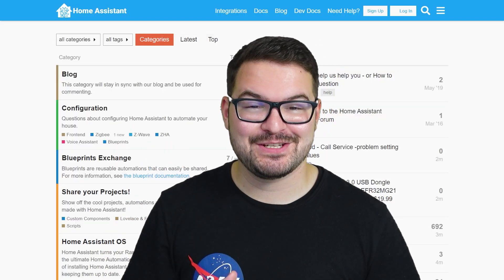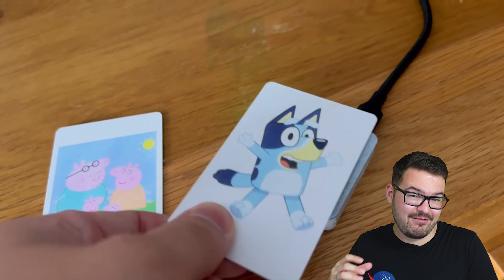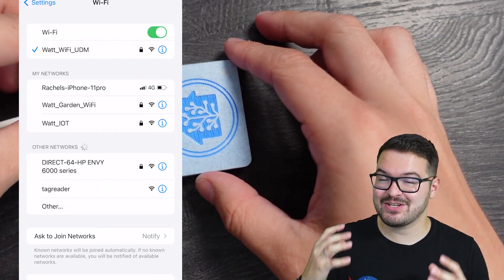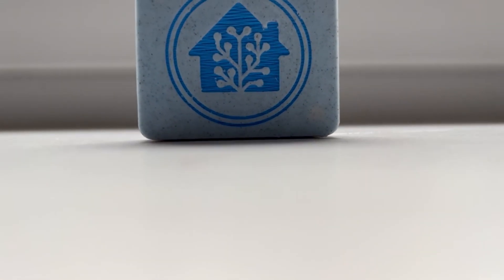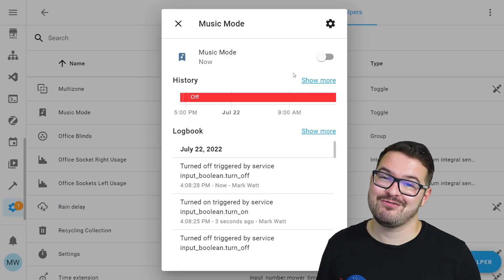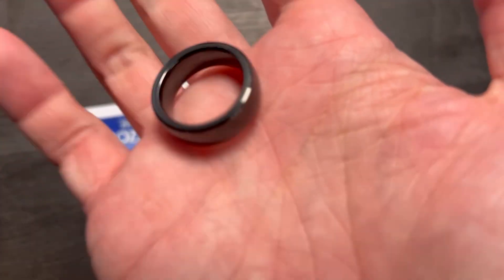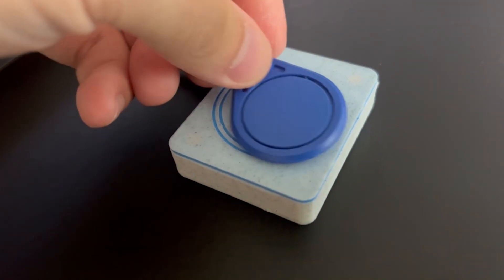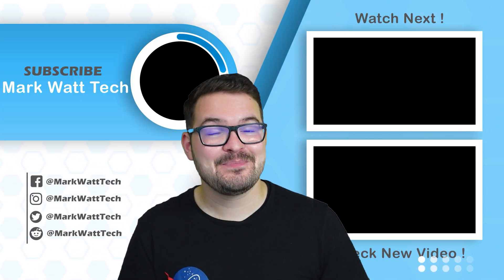The ULTIMATE Home Assistant Tag Reader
In todays video we are having a quick look at the latest Home Assistant Tag reader by Adonno. It's a tidy little device that allows you to read and write NFC tags in Home Assistant which can be used to trigger automations and other events.

This is the Sandwich edition of the tag reader. Its designed with Home Assistant and ESPHome in mind. We are looking at a pre assembled unit which you are able to purchase. If you prefer the DIY route Adonno has also created all of the instructions for you to create your own tag reader.

I have personally been using this reader as an NFC media controller for my kids.

What will you use your for?

▬  🎥  VIDEO CHAPTERS:  ▬▬▬▬▬▬▬▬▬▬▬▬▬▬
0:00​​​​ - Intro
0:18​​​ - The Home Assistant Tag Reader
1:03​ - NFC tags in Home Assistant
2:10​ - Setting up the tag reader
2:56​ - Using the reader in Home Assistant
3:26 - My main use case (NFC Media controller)
4:25 - Tags with Alarmo
5:05 - What I've used with the reader
5:43 - Tag reader performance
6:35 - Summary
7:15 - Outro